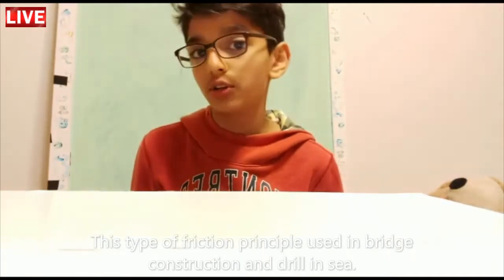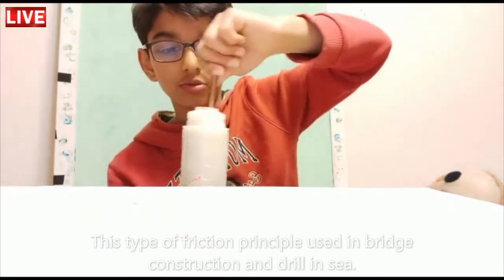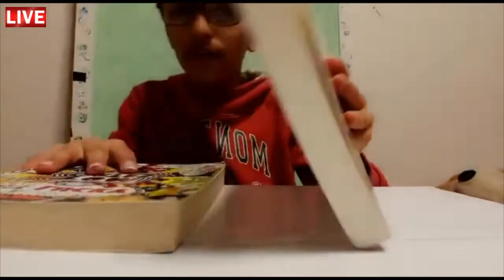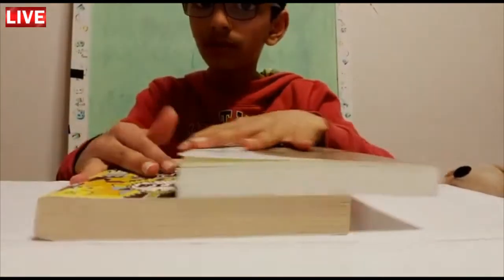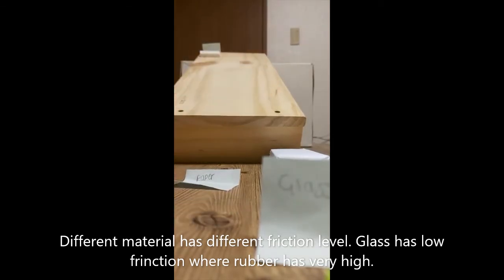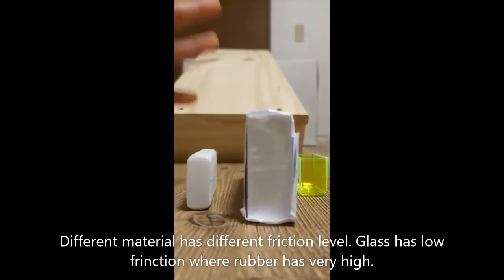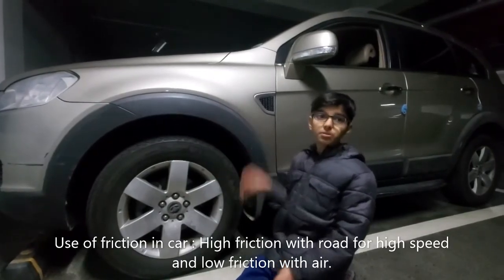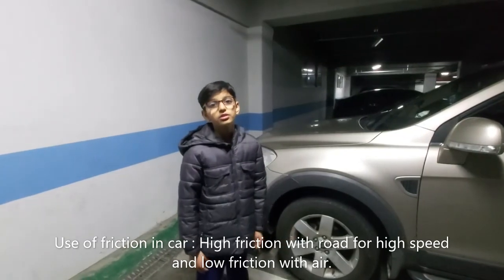Friction : Basic Principle and importance in daily life